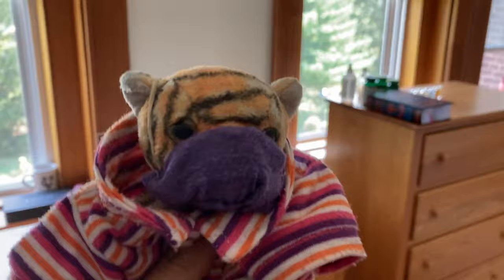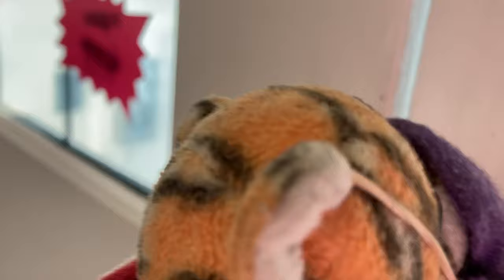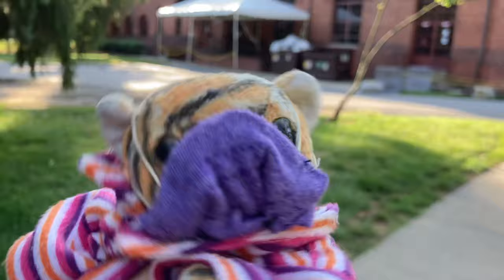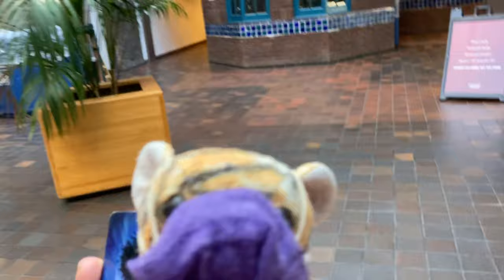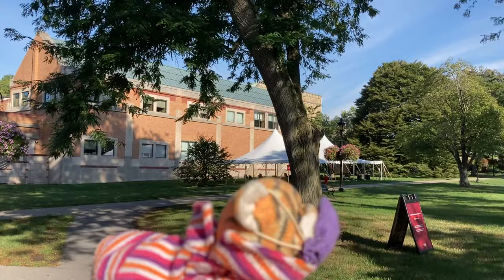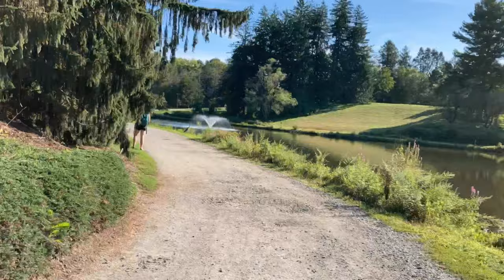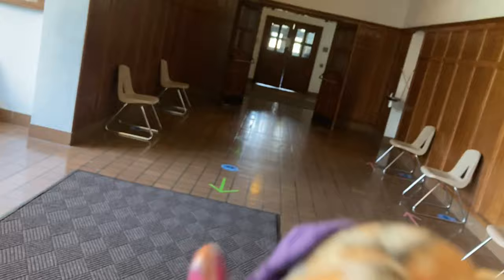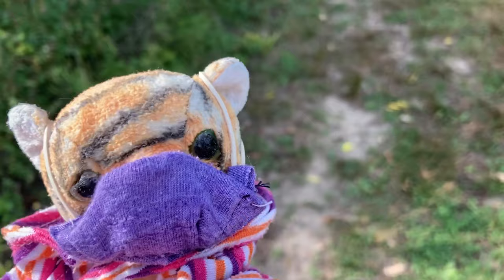MST's Vassar Vlog